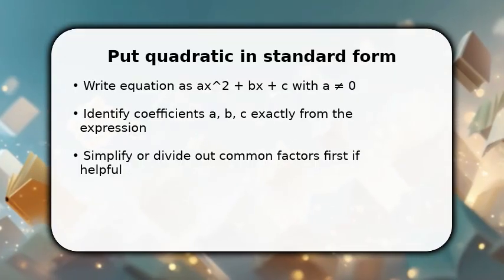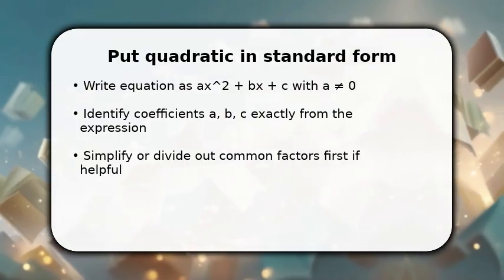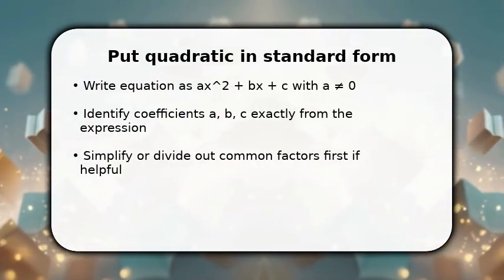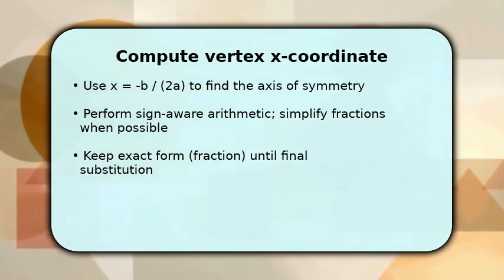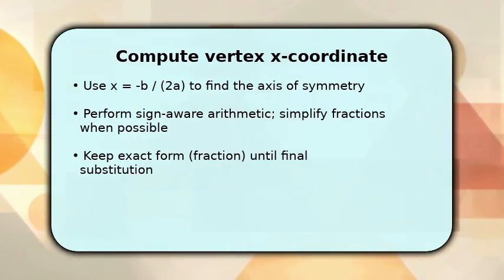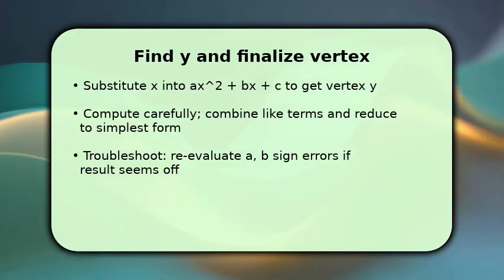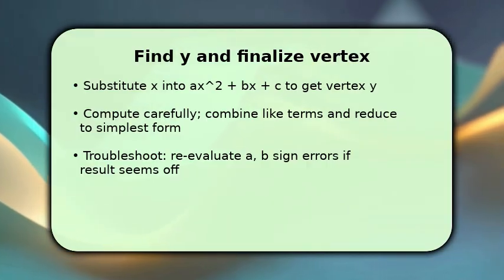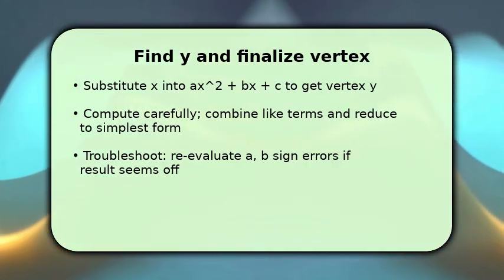How to Find Vertex of the Parabola (only Way)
Master the art of finding a parabola' extrinsic vertex through step-by-step guidance. This video demystifies complex algebraic methods, offering clear visual examples and practical tips for students struggling with quadratic equations.

finding vertex, parabola equation, quadratic formula, algebraic method, extrinsic vertex, graphical interpretation, step-by-step guidance, visual example, practical tip, students struggling

.com/findvertex,